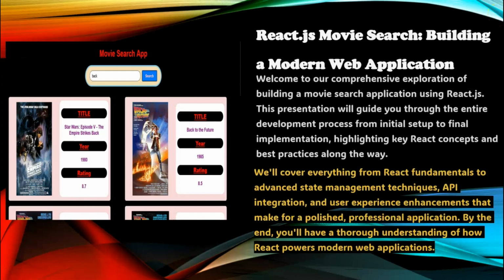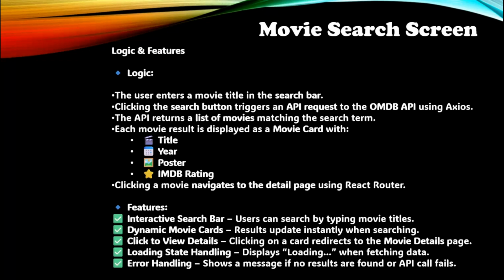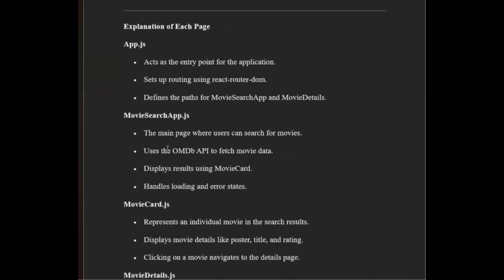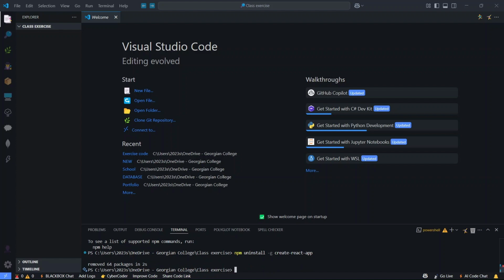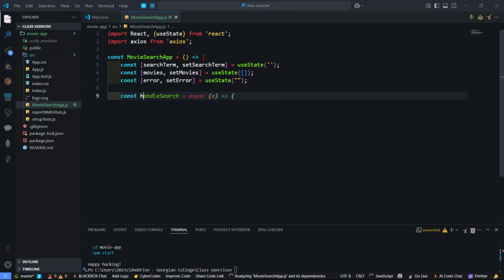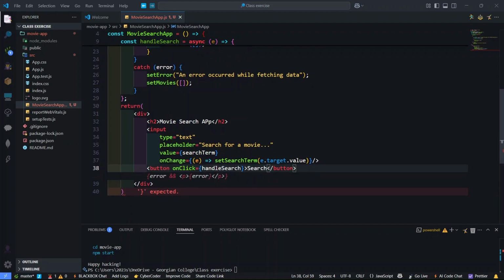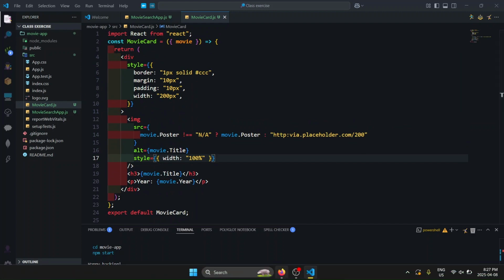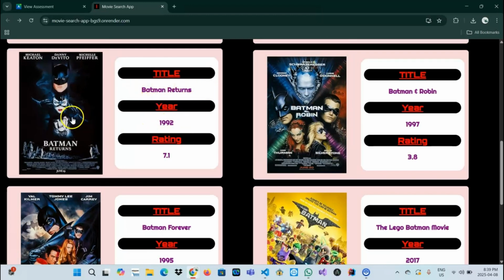group assn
the video is about the movie search app with the help of react.js